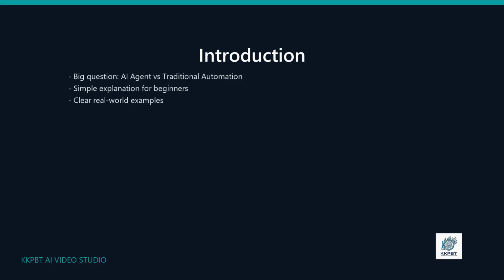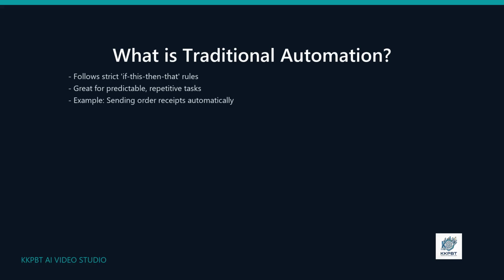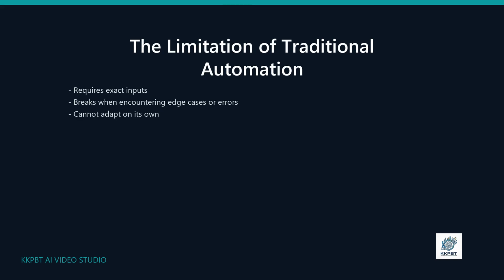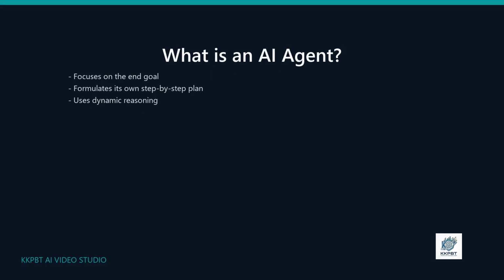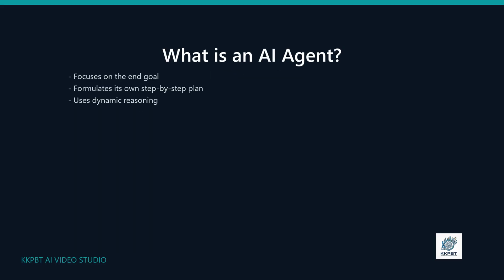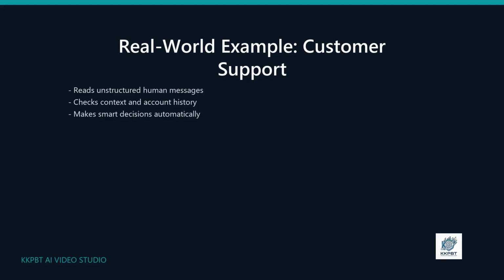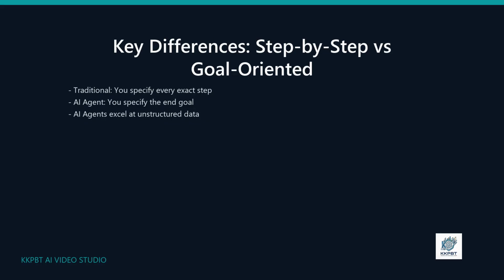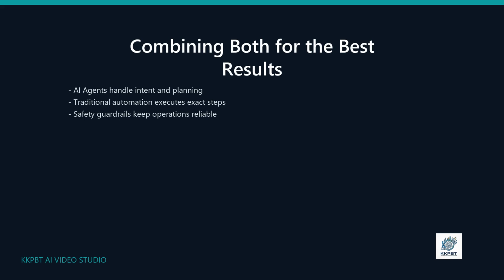AI Agent vs Traditional Automation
Ever wondered about the real difference between traditional automation and modern AI agents? In this quick beginner guide, we break down rule-based scripts vs dynamic AI reasoning using simple real-world examples.